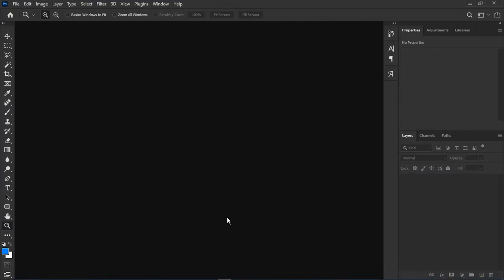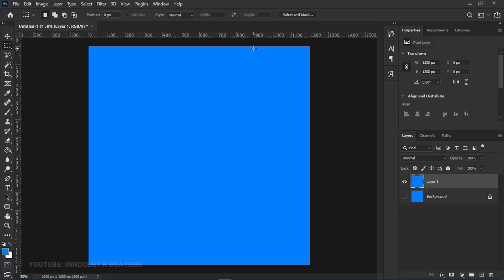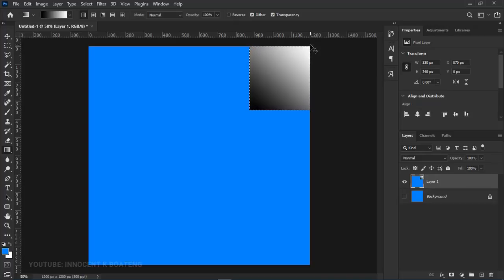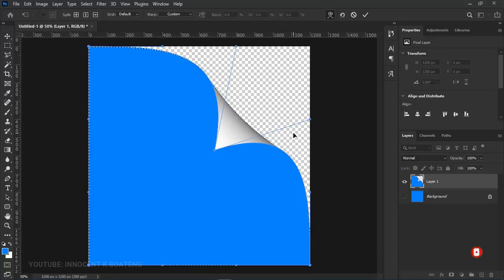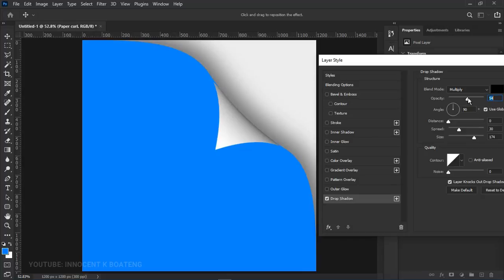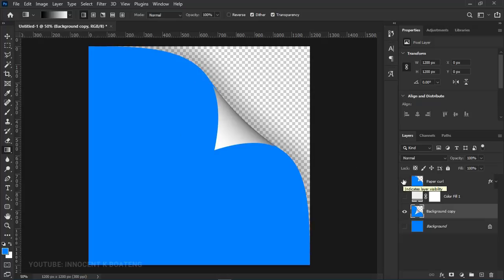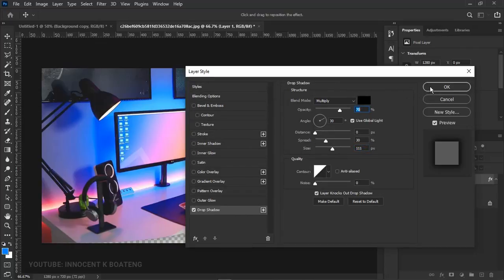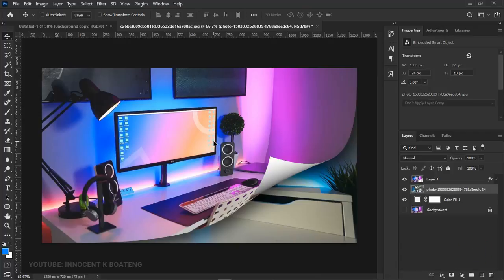How To Make a PAGE CURL EFFECT in Photoshop 2021 | Step by Step Tutorial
Learn how to create the trendy page curl effect aka page fold effect or the page flip effect in photoshop 2021 step by step. I hope you enjoy this tutorial.

Beat Credit: IJ beats

This video is also related to innocent k boateng, innografix, Ghanaian YouTuber, Ghanaian tech YouTuber, photoshop page curl effect, Creative page curl Effect | Photoshop Tutorial, the page curl effect in photoshop, page-flipping Effect | Photoshop Tutorial, page turn effect, how to make page turn effect in photoshop,

Much love